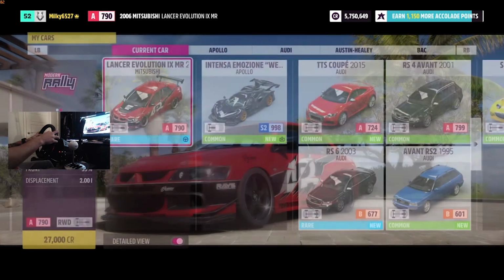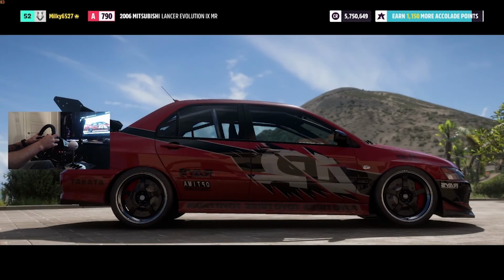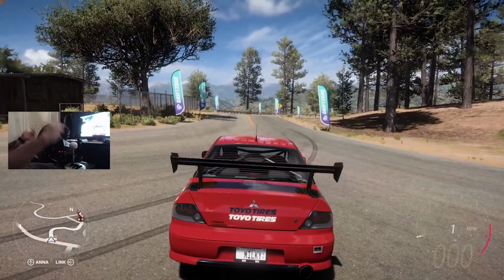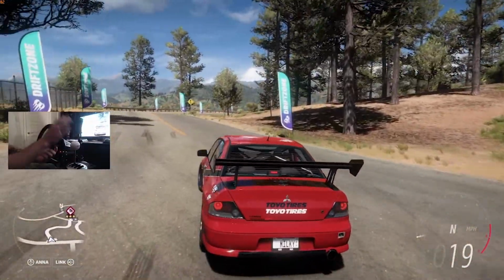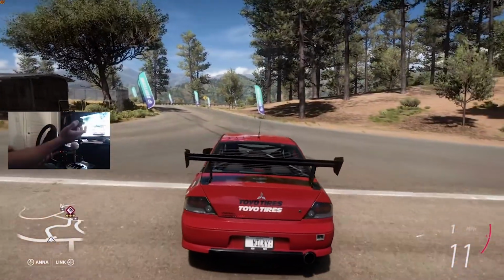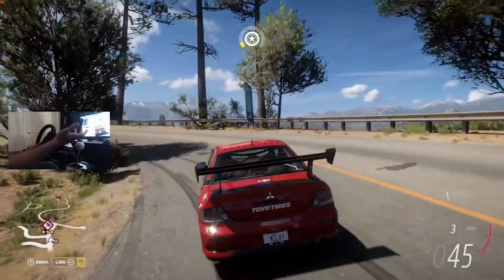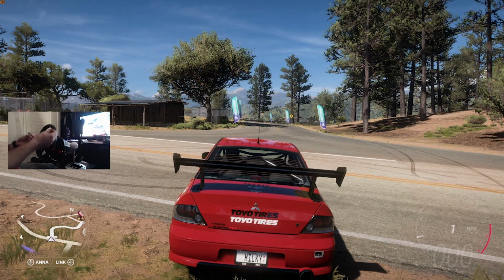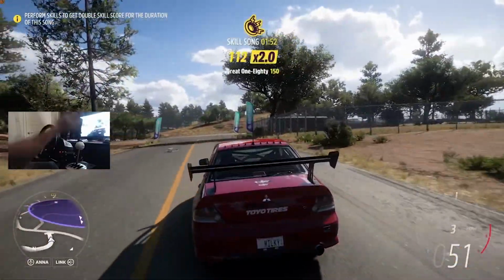How to Drift With a Wheel in FORZA HORIZON 5! | Wheel Cam